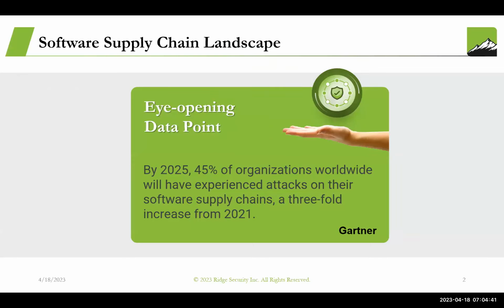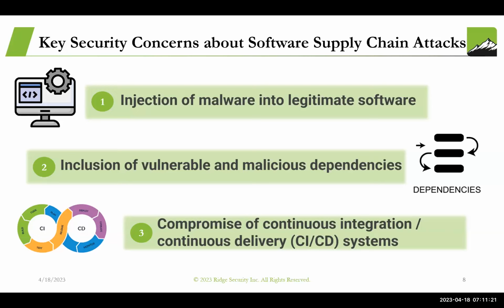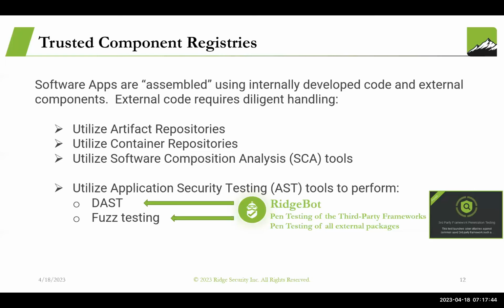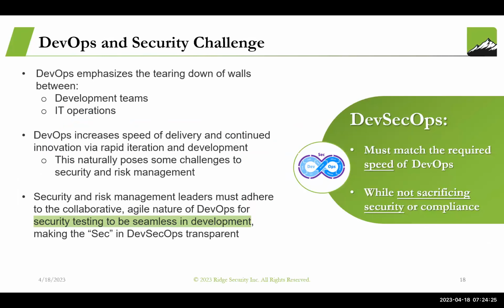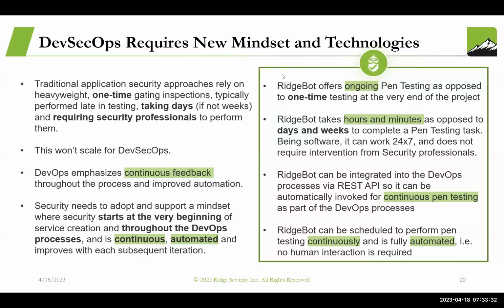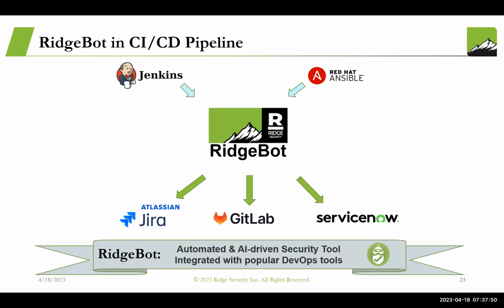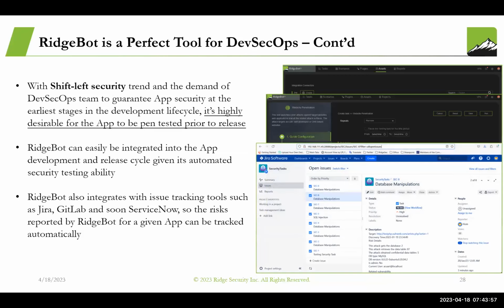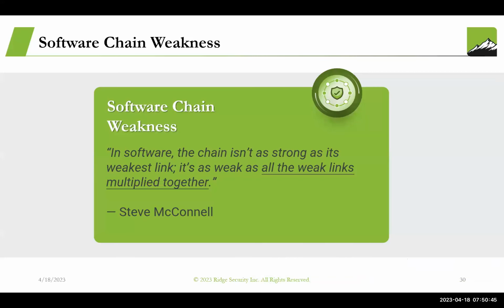DevSecOps Webinar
Learn how to prevent software supply chain attacks by incorporating security testing at various stages of your CI/CD pipeline, utilizing techniques such as pen testing and embracing the shift-left
security trend.

Speaker: Hom Bahmanyar